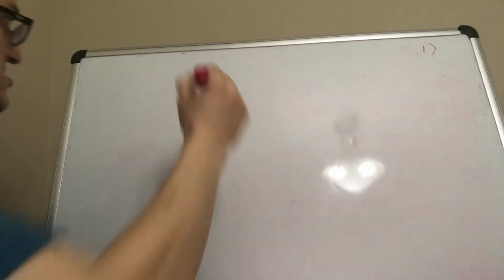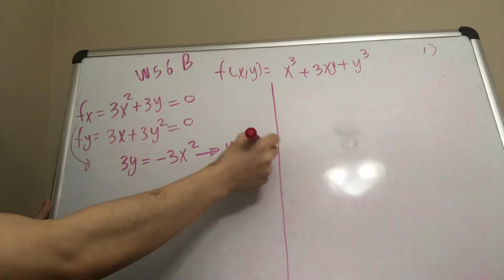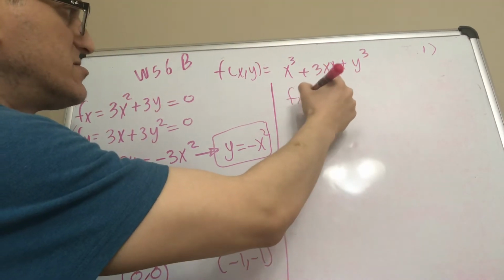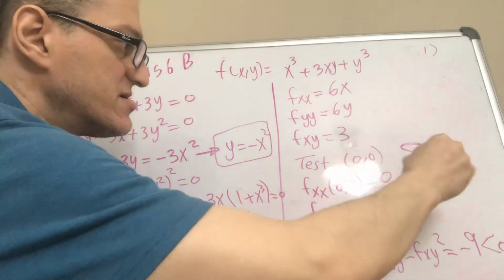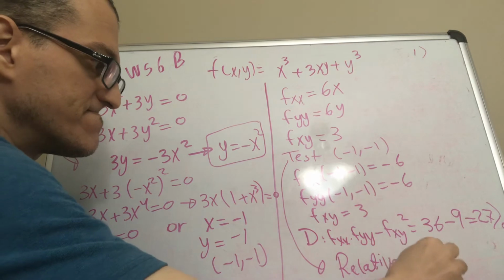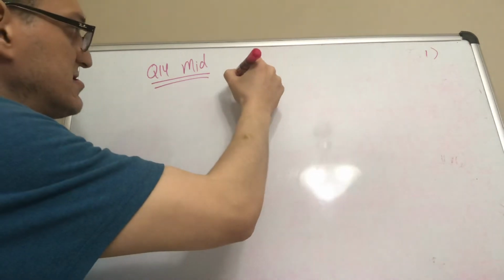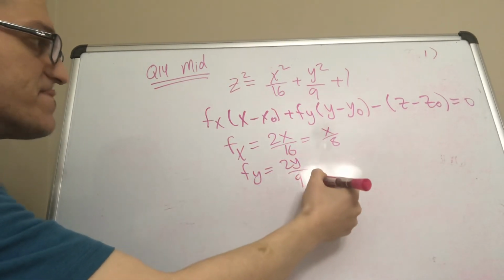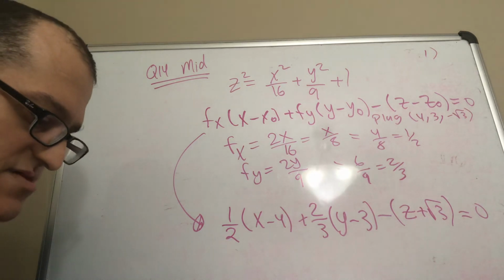Cal 3 ws 6 part 3